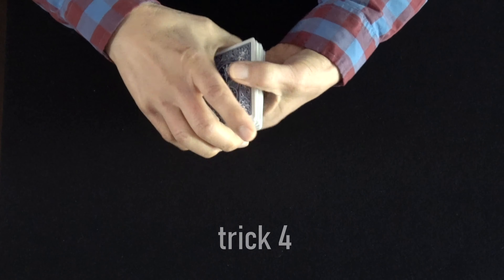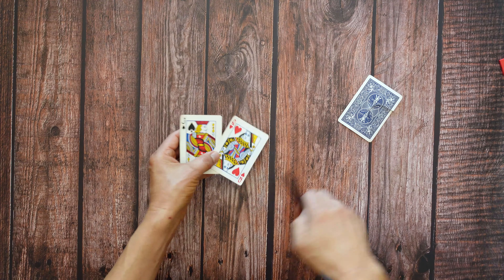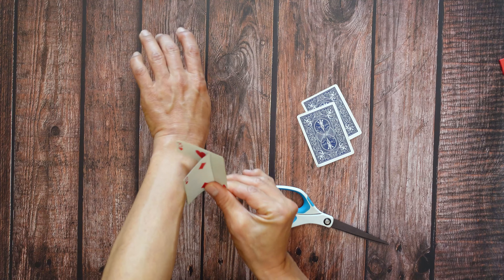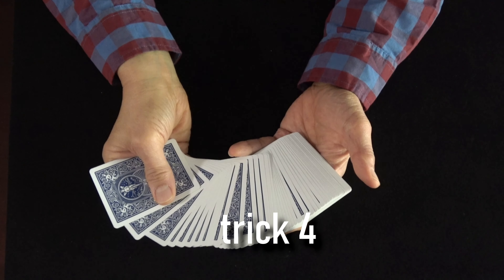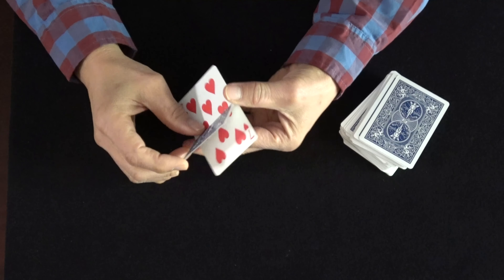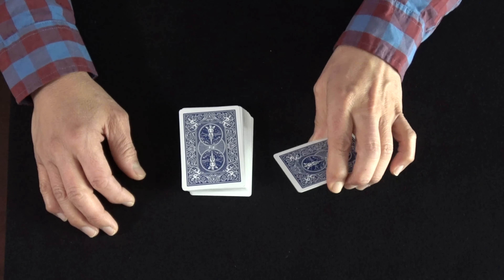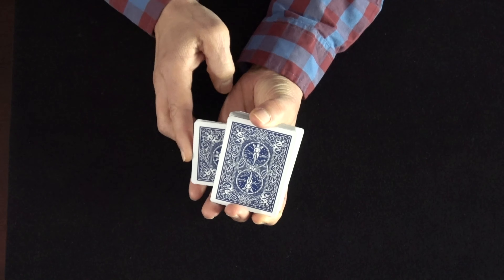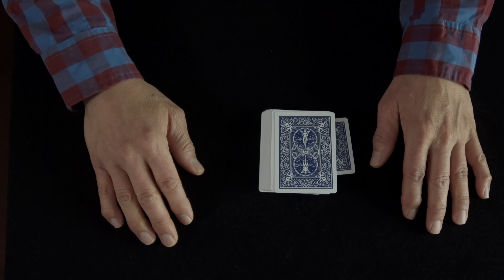EASY CARD TRICKS - 4 Fast Card Magic Tricks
LEARN EASY EASY AND FAST CARD TRICKS! In this tutorial of card tricks, we teach four easy card magic tricks (illusions) that are visual and fast. If you like quick and easy, yet visual card magic tricks, you'll have fun with the card tricks in this lesson. These fast and easy card magic tricks are great for performing between card tricks or to gain the attention of your audiences. None of the card tricks and illusions are difficult to learn or perform and they're great for beginners and kids. Just follow our simple step-by-step tutorial to amaze your family and friends. Got your playing cards in hand? Let's get started with fast, visual and easy card magic tricks.

These magic card tricks and illusions for beginners and kids are not only easy to understand and perform but don't require any special props for one to purchase. All that you need for these card tricks are ordinary cards and you'll find that some of the tricks are DIY-style crafting activities so you can create your own gimmicks. We walk you through the entire process.

Most beginners will be able to quickly master these easy magic card tricks. The card tricks have been simplified so that there is no complicated sleight of hand or tricky moves. Just follow our easy, step by step tutorial and soon, you'll be entertaining and mystifying family and friends at home.

The aboutmagic YouTube channel specializes in teaching easy magic tricks to beginners and kids. All of the magic tricks are easy to learn and perform and only require household and basic craft materials to make. We strive to create the best step by step videos that are easy to understand for beginners and kids. Also, the tricks require no complicated moves or sleight of hand and there are no special magic props to purchase. The aboutmagic channel also teaches how to make balloon animals (balloon dogs, balloon swords, balloon flowers, and more) for those interested in making balloon animals at parties and events.